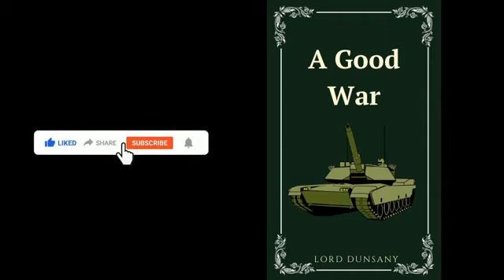A Good War by Lord Dunsany - full audiobook